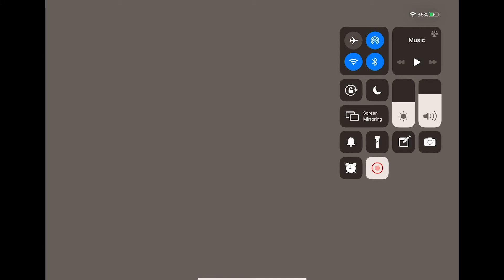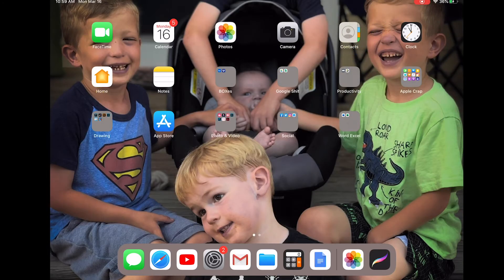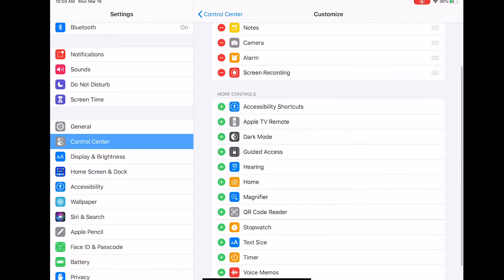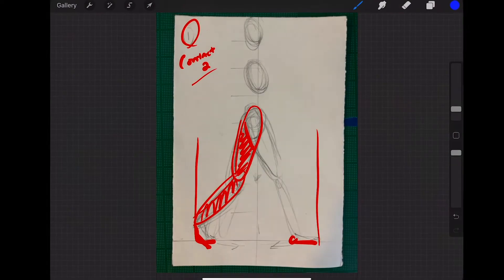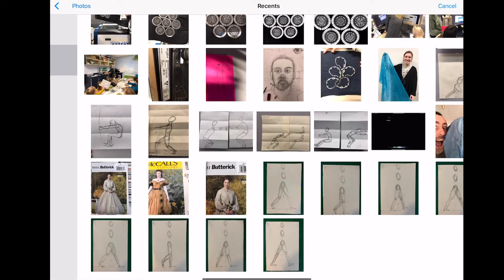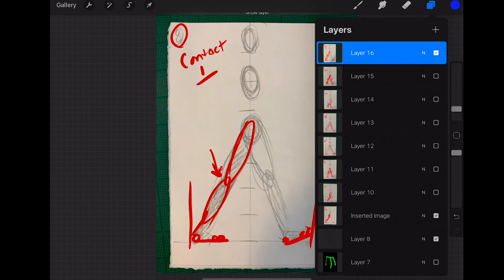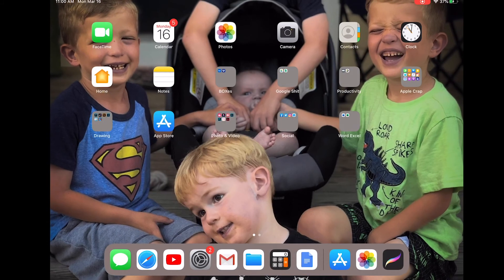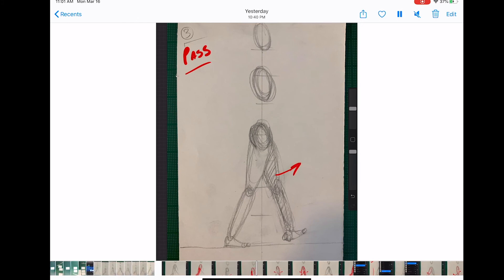iPad Screen Recording and Annotate with ProCreate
Here's a quicky on how to enable your native screen recorder on iPad.  Update your IOS to download Procreate.